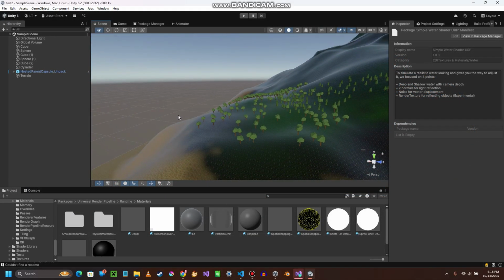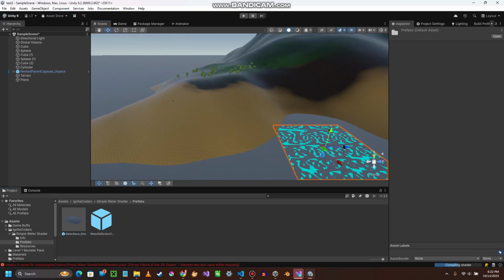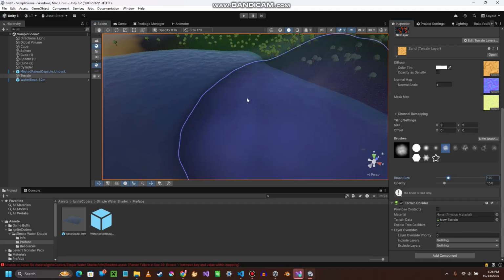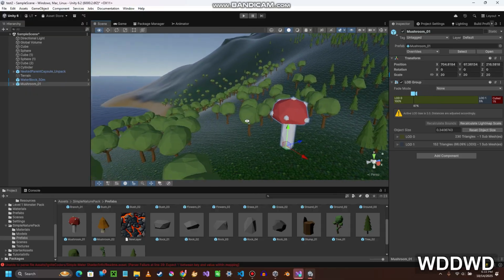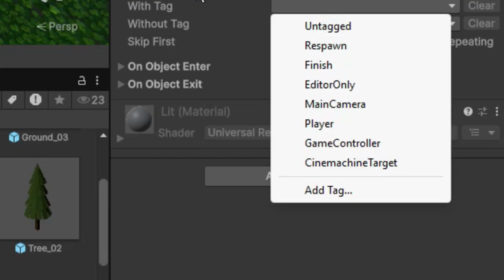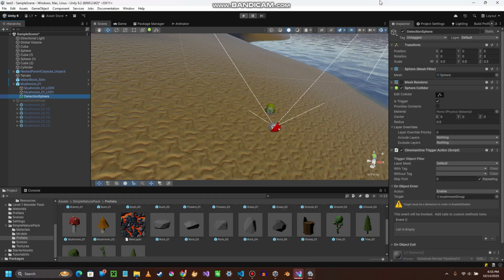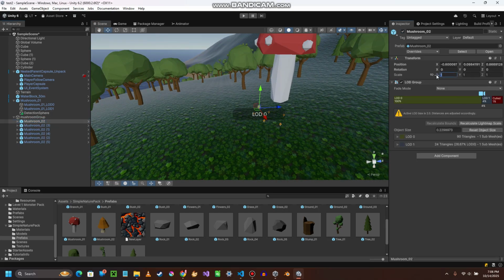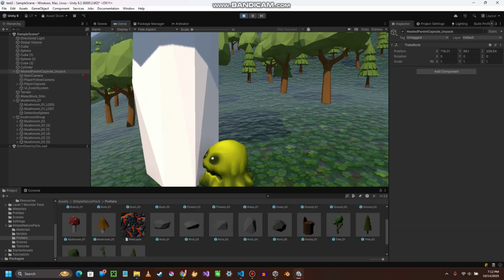Unity Game Goal Trigger and Basic Ocean Tutorial - LewyT's Amusement Academy Part 6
Welcome back to LewyT's Amusement Academy! In Part 6, we finalize our environment by adding a simple Ocean, and we introduce crucial gameplay mechanics: Goals and Trigger Events—NO CODING REQUIRED!

You will learn how to set up an attractive water effect and, more importantly, how to use Unity components like the Cinemachine Trigger Action to make an event happen when your character reaches a goal object. We even cover the essential beginner troubleshooting steps for colliders!

💡 What You Will Learn in this Episode:

Adding a simple, effective Ocean or water plane around your island.
How to install and use the Unity Simple Ocean Shader URP asset.

The proper way to set up a Trigger Collider to detect player entry.
The difference between a Collider and a Trigger in Unity.

Setting up a Goal GameObject (I use a giant mushroom but it can be anything).

Setting a trigger object to detect when the player reaches the goal.
Using the Cinemachine Trigger Action component and the On Object Enter setting to define your goal event.
How to use a Kinematic Rigidbody to make triggers reliable.

The difference between a Box Collider and a Mesh Collider.

Timestamps to Jump to Key Moments:
00:00:00 - Welcome
00:00:25 - Adding the Water/Ocean Plane
00:02:00 - Finding Simple Water Shader URP in Asset Store
00:03:40 - Thank you IgniteCoders
00:03:49 - Adding the water plane to the scene
00:04:20 - fixing wave height after scaling the water to 1000x
00:06:25 - fixing trees and terrain after water placement
00:08:29 - notice the trees don't show far away
00:09:05 - Deciding where to put the Goal
00:09:54 - adding the goal as an object in the game
00:10:55 - adding a detector object (detection sphere)
00:12:40 - explaining scaling of child object
00:13:17 - add Cinemachine trigger action component
00:13:50 - change collider to trigger
00:14:14 - configuring cinemachine trigger action
00:17:35 - correction to Activate
00:18:13 - add rigid body component to make trigger work
00:18:58 - set is Kinematic to prevent rigid body trigger from falling through the world
00:19:13 - set layer and tag to trigger only on player
00:20:19 - play test
00:22:29 - replacing box collider with mesh collider for more accurate collision

LewyT Amusement Academy
How to make games for kids using Unity.
Hi I'm LewyT and I make video games in Unity.
I learned how to do it by watching YouTube videos.
You can learn lots of things on YouTube!
It was kind of easy for me to learn because I already knew some stuff like that.
My kids wanted to learn how to make games too but it was hard for them.
There are lots videos but not so many that are great for kids.
I decided I should make my own videos to explain it really well.